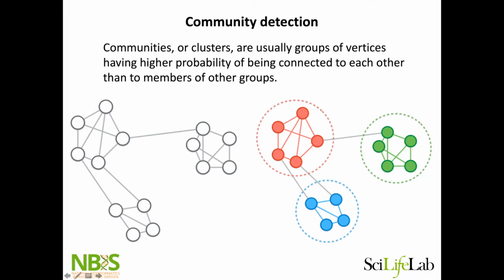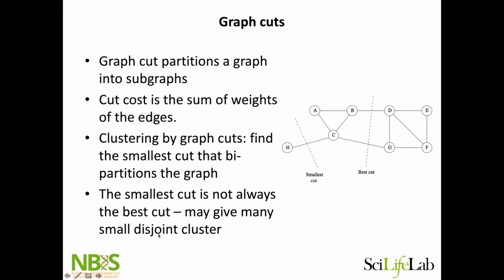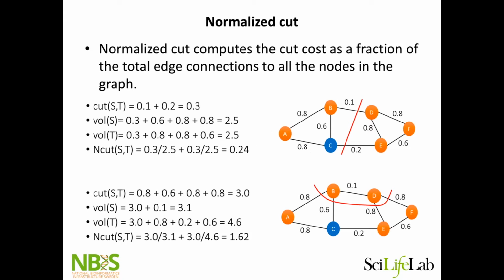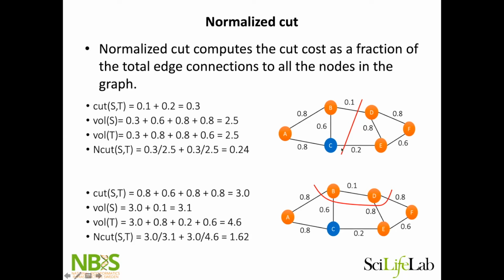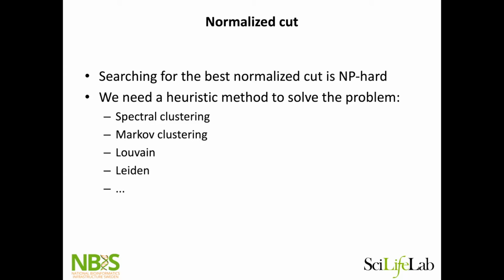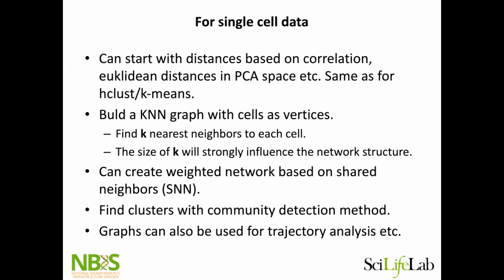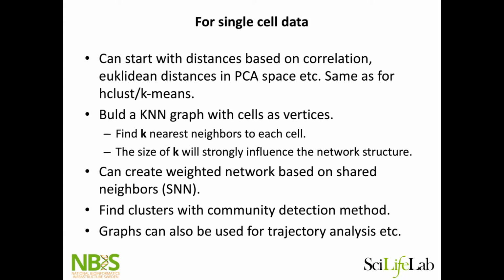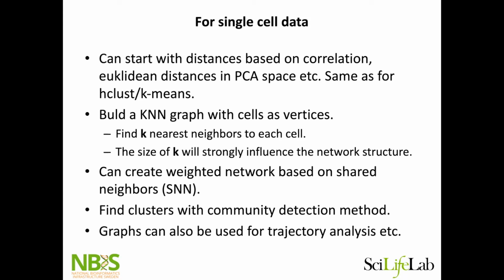06 Clustering — 05 Graph Partitioning